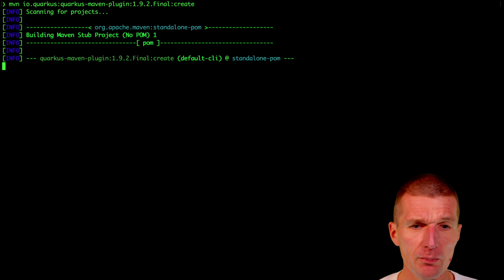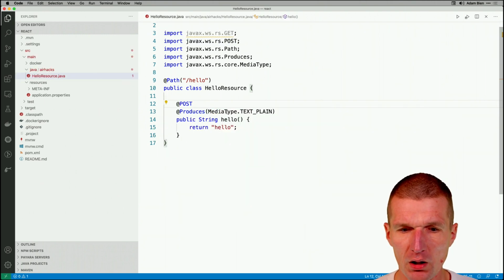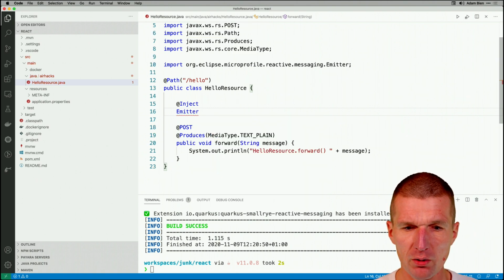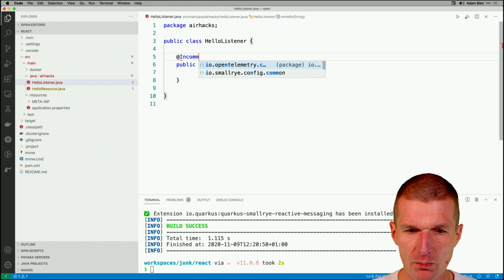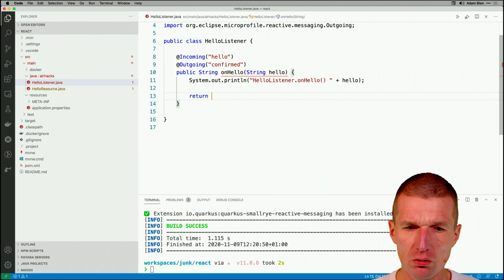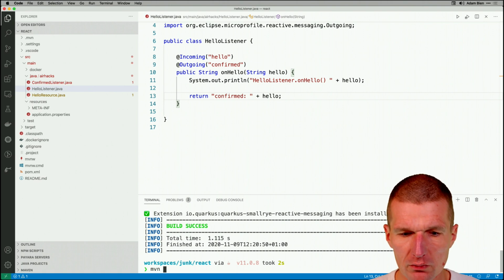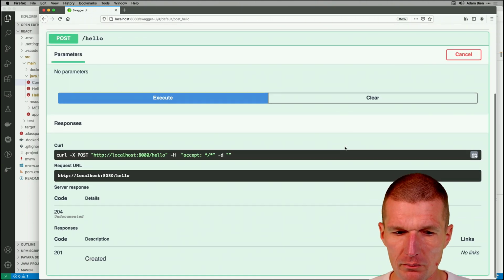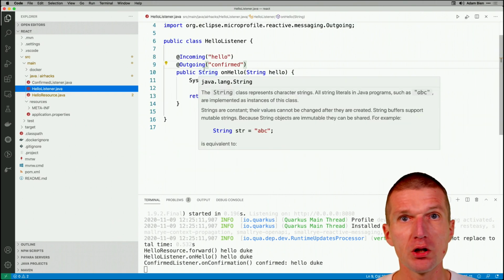JAX-RS with MicroProfile Reactive Messaging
How to ingest a JAX-RS POST message into the MicroProfile Reactive Messaging (and e.g. Kafka).